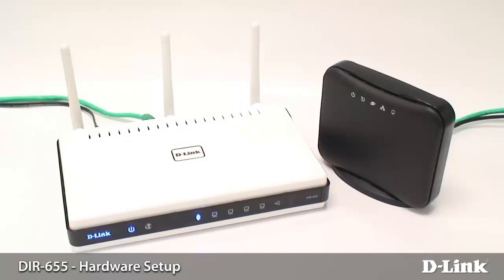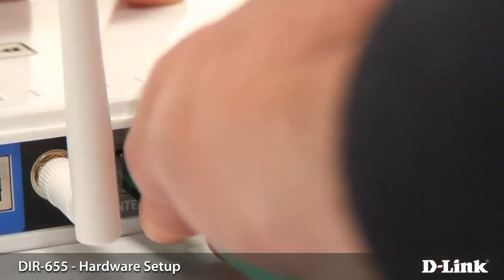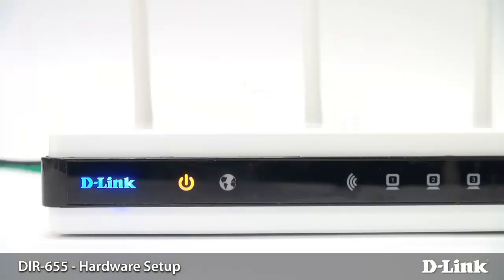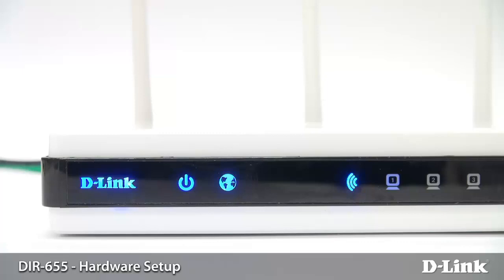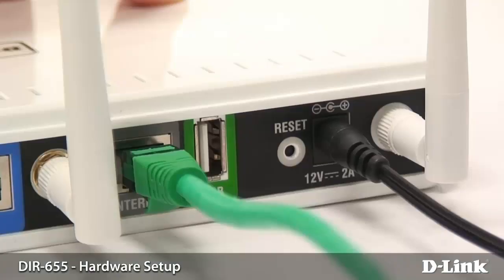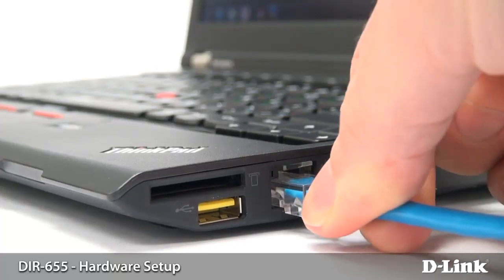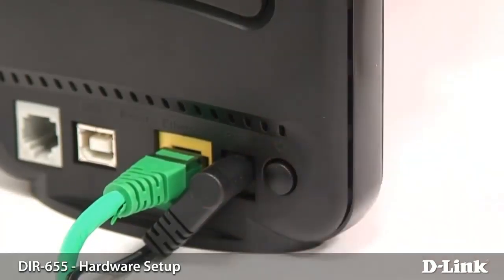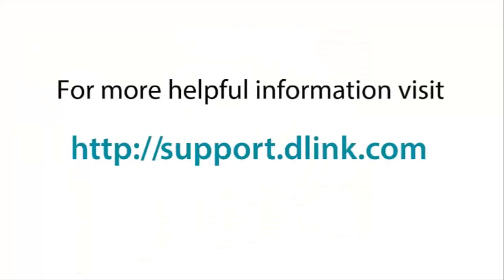How to physically install your router